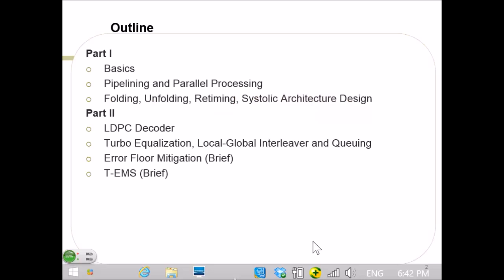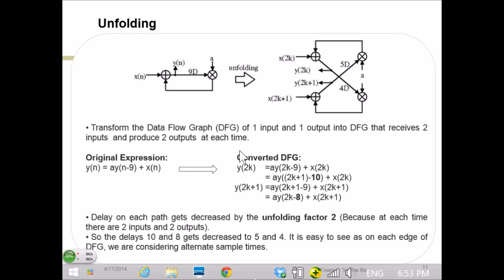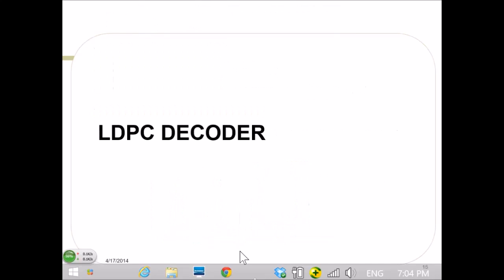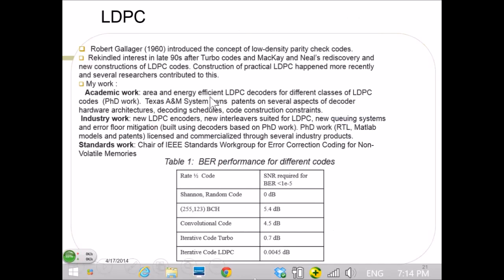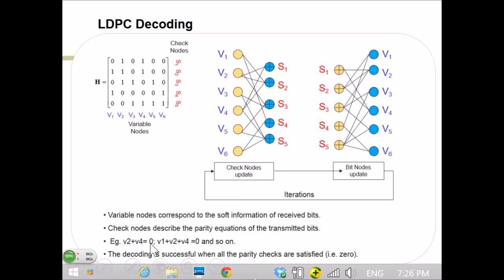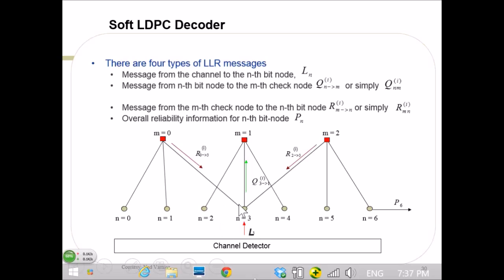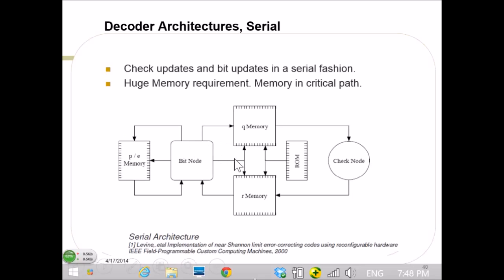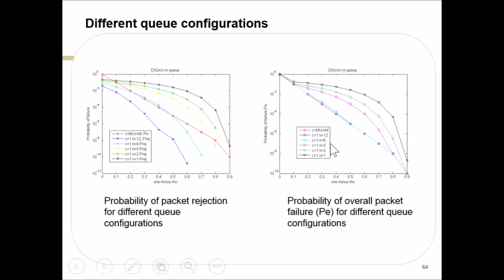April 17, 2014: VLSI DL Talk by Kiran Gunnam